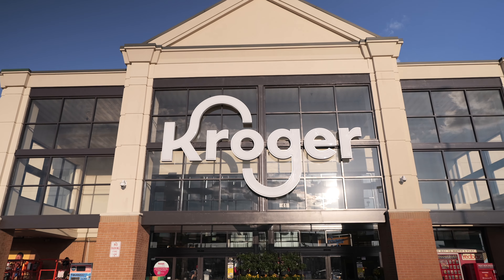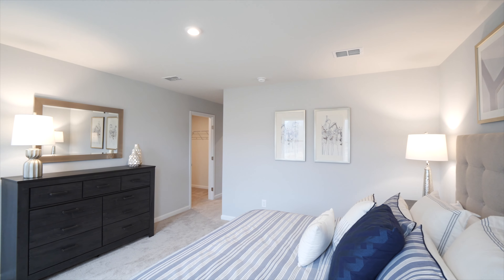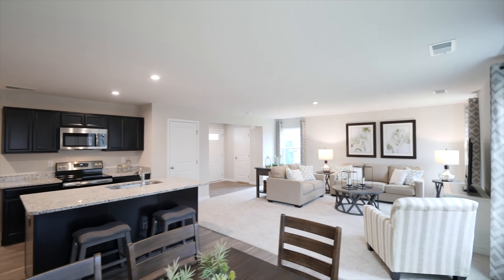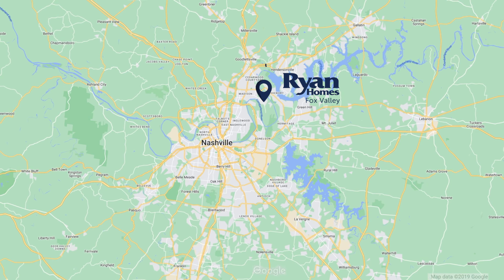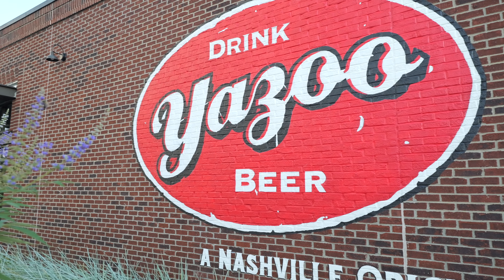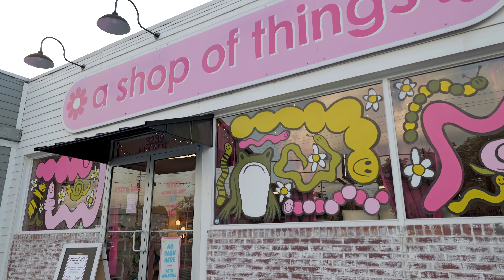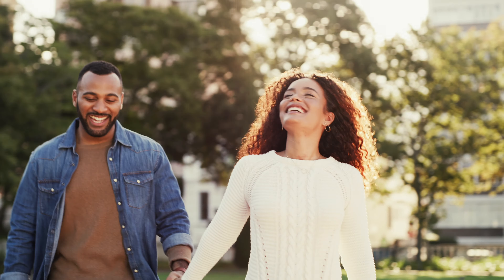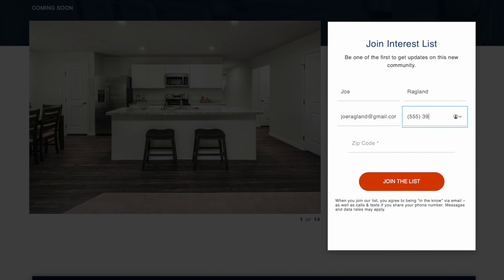Ryan Homes at Fox Valley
Welcome to Fox Valley - Madison's hidden gem! Own a new home for less w/ a 1- or 2-car garage & all appliances included mins from East Nashville & downtown.